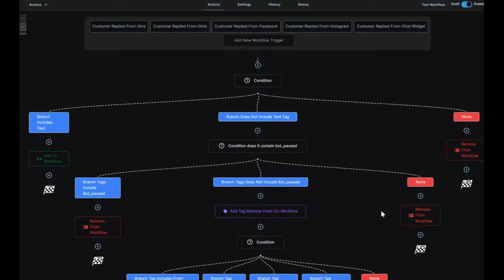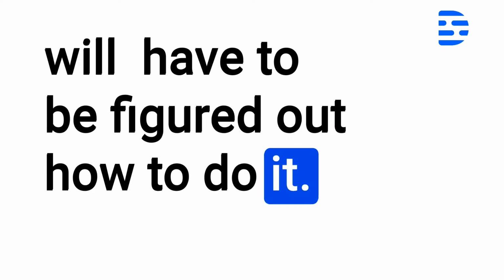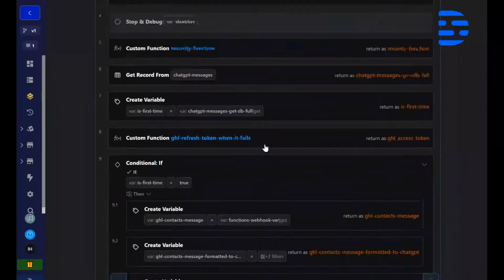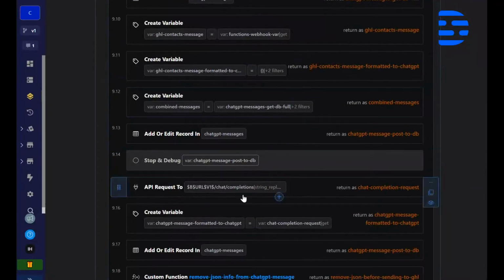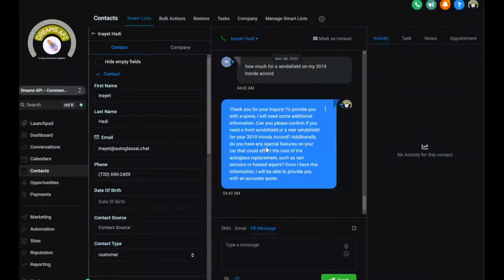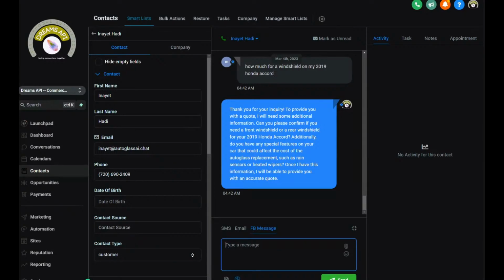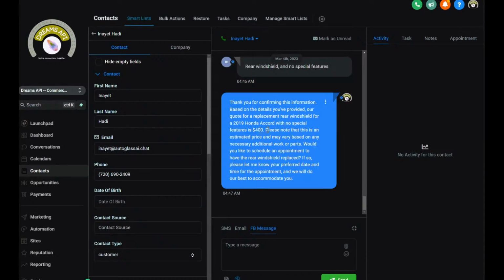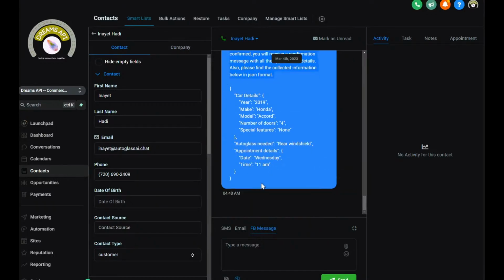ChatGPT API and HighLevel Workflow & API Integrations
Are you interested in leveraging the power of HighLevel workflow and ChatGPT API integrations? If so, you are in the right place! In this post, we'll dive deep into how these two tools can help you streamline your customer conversations and take your business to the next level.